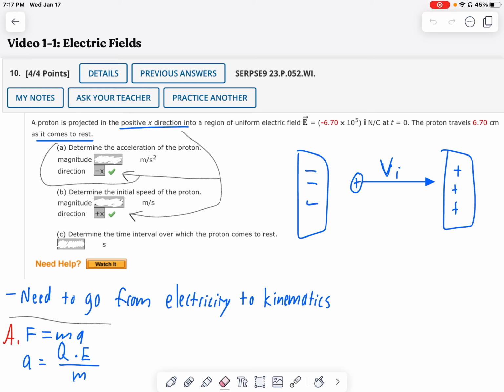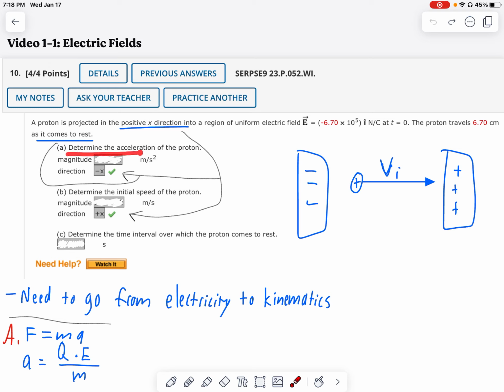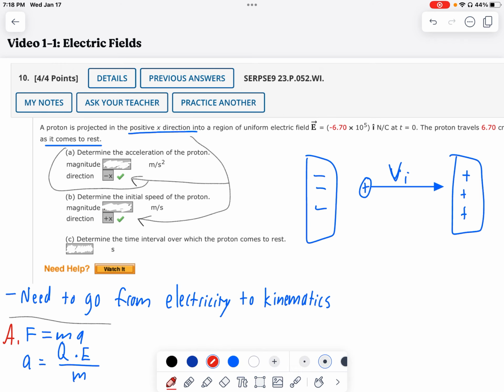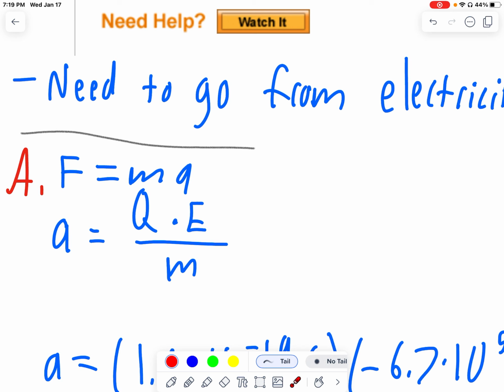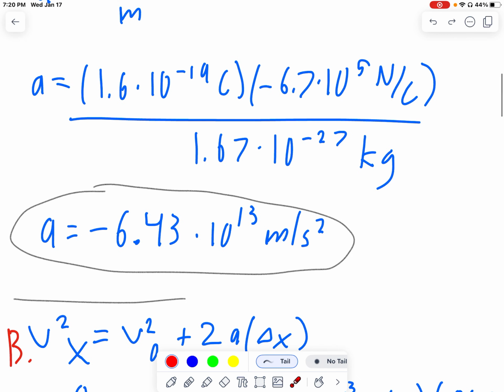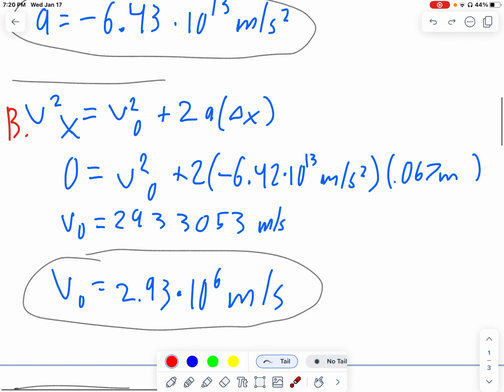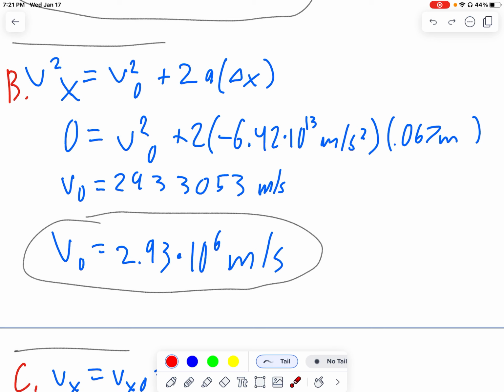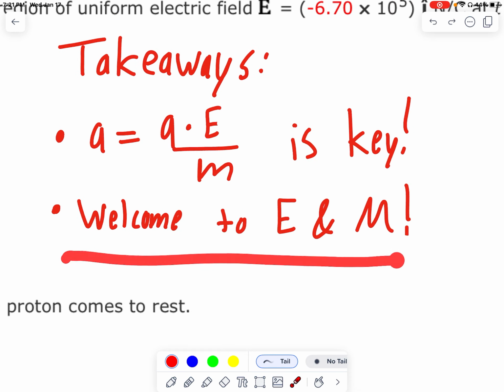Video 1-1: Electric Fields